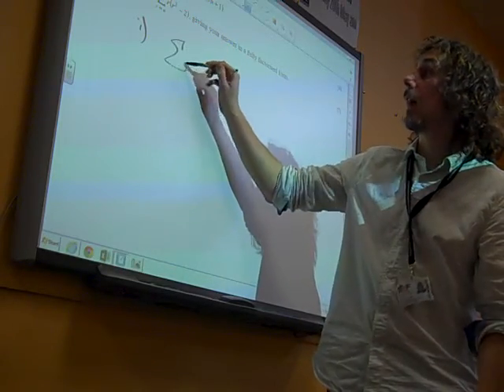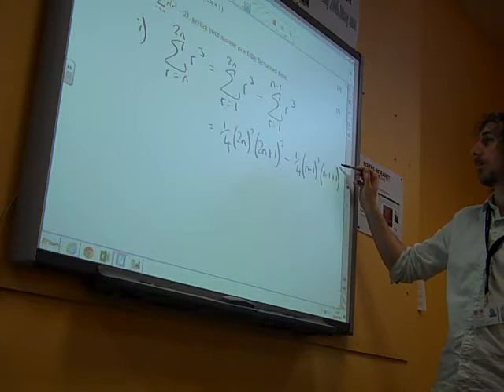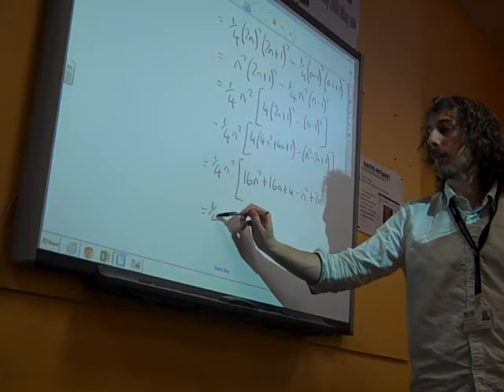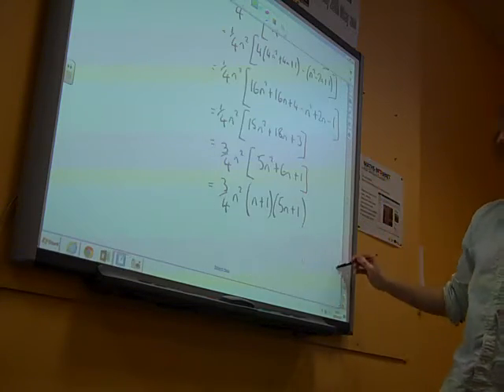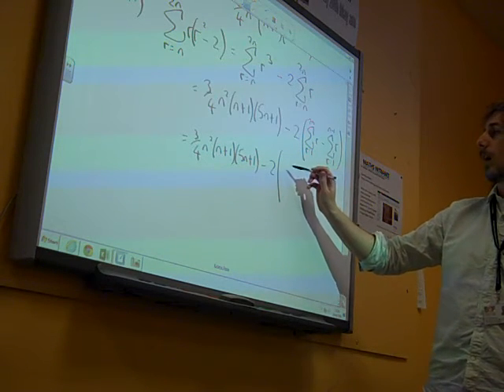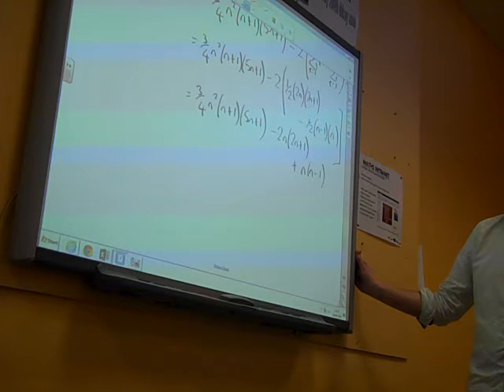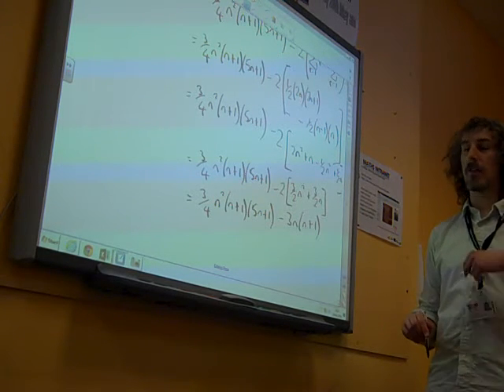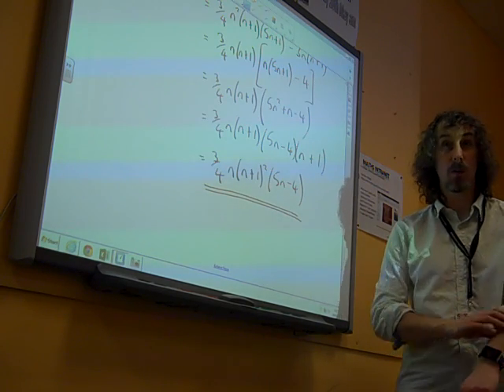FP1 OCR Series Summer 2014 q8